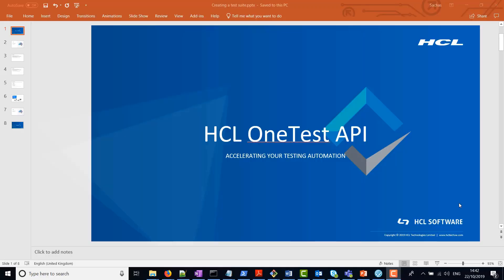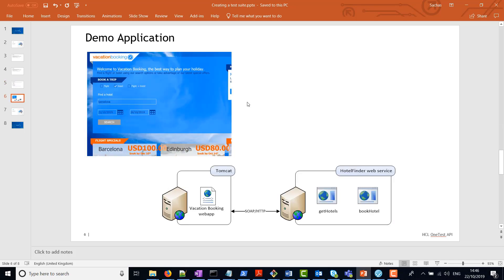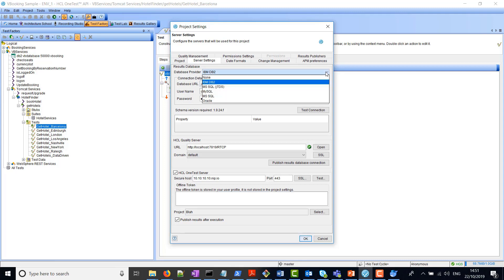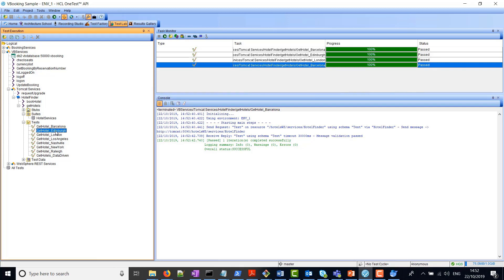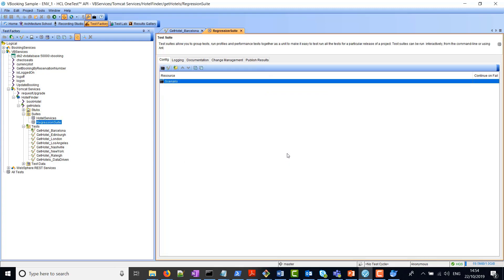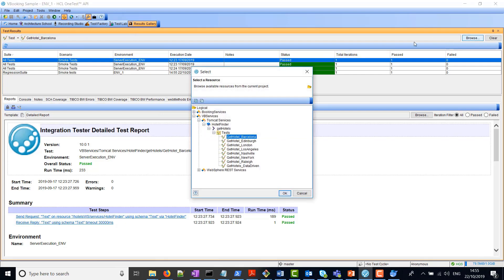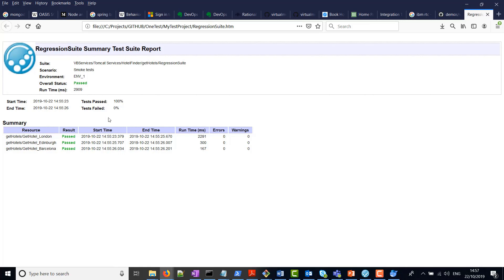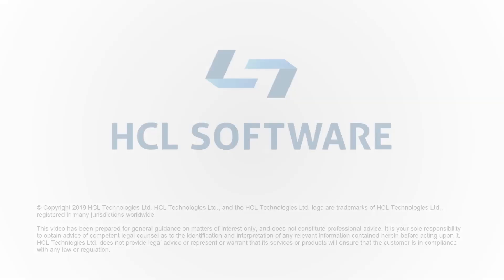HCL OneTest API - Create a Suite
This video demonstrates how to create a test suite to run your tests in batch and how to review the results in a report.